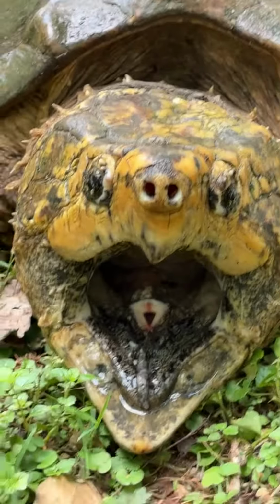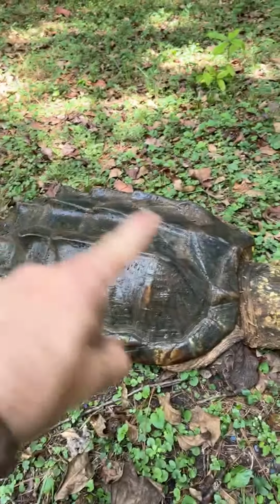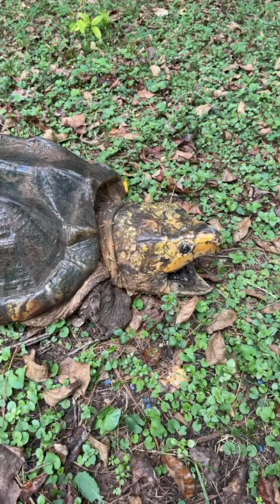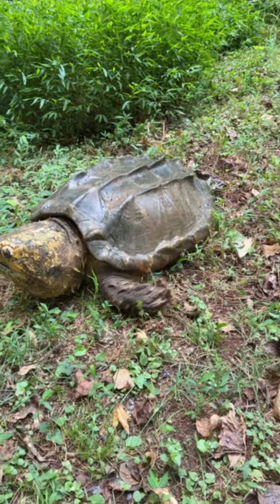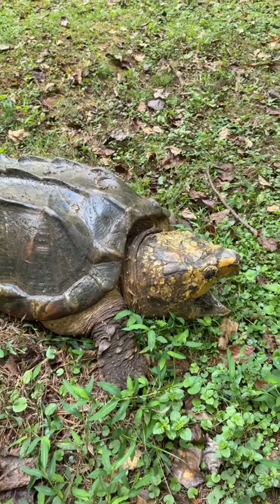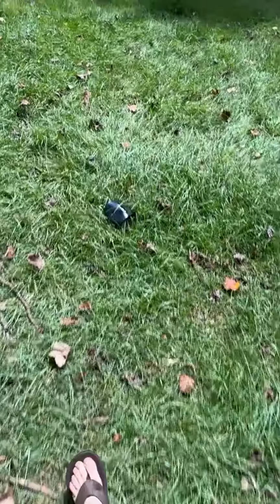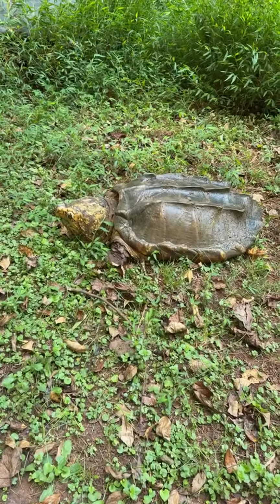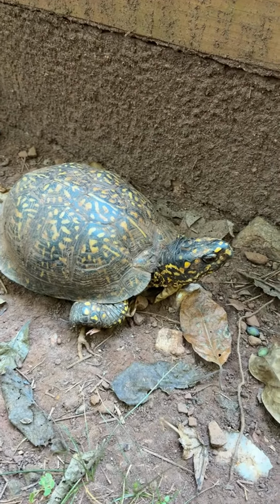I LOST TONY!! 😭